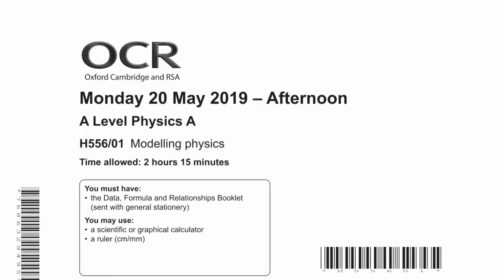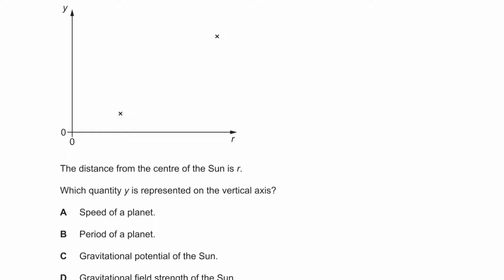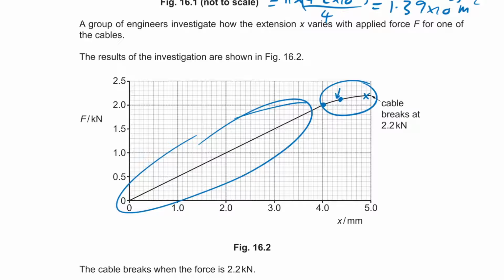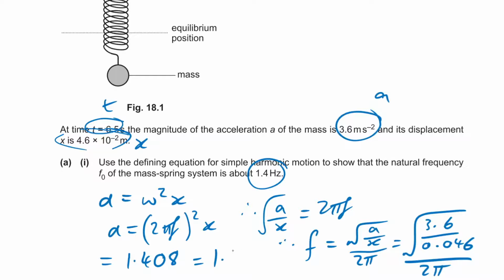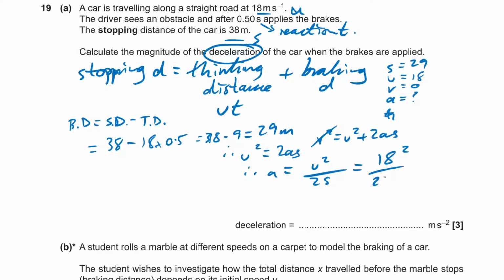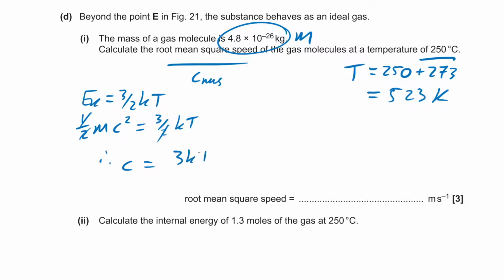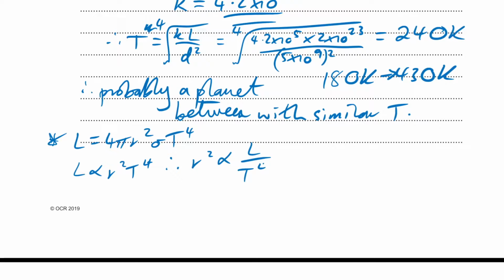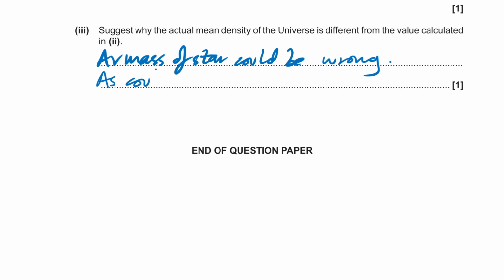OCR 2019 Paper 1 - A-level Physics Past Paper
00:00 Multiple choice
10:20 Q16 - Young modulus
14:00 Q17 - Drag on falling ball
17:17 Q18 - SHM spring, resonance & damping
22:48 Q19 - Stopping distance
25:27 Q20 - Force-time graph for bicycle
27:51 Q21 - Kinetic theory
31:46 Q22 - Screw - couple & moments
33:26 Q23 - Star luminosity & Kepler's law
39:17 Q24 - Parallax & density of universe -